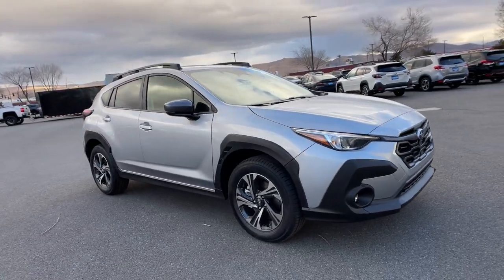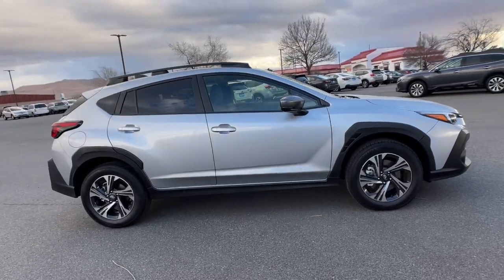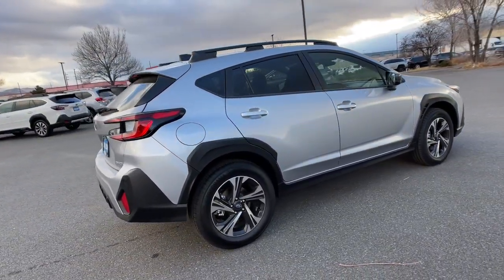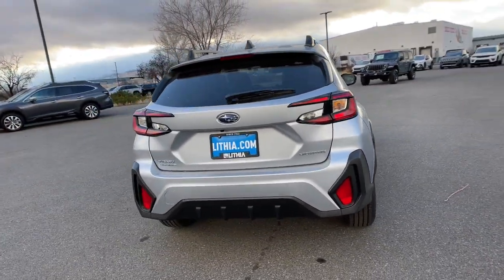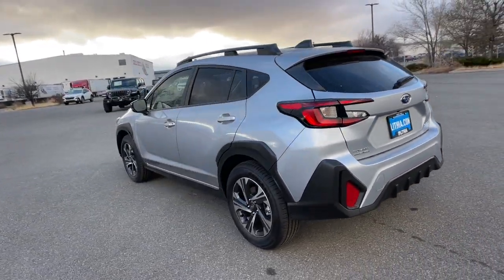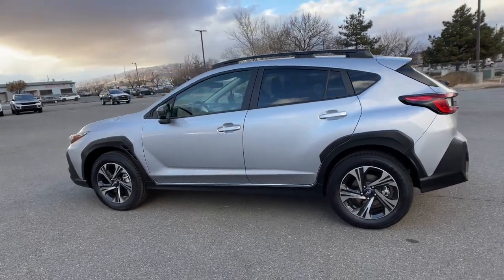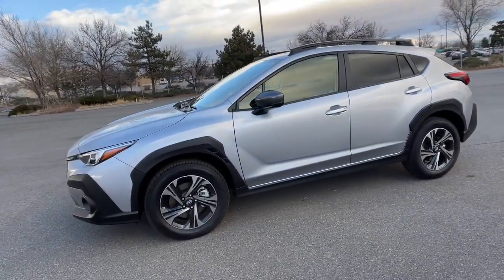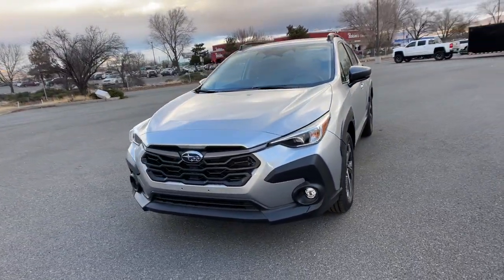2024 Subaru Crosstrek Premium NV Northern Nevada, Reno, Lake Tahoe, Carson City, Roseville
New 2024 Subaru Crosstrek Premium available at Lithia Subaru of Reno located in 2270 Kietzke Lane, Reno, NV, 89502. Servicing the Northern Nevada, Reno, Lake Tahoe, Carson City, Roseville area.

Your next car could be the  2024  Subaru Crosstrek. This affordable, fuel-efficient Crosstrek gives you all the features you need to keep up with your busy lifestyle. All-wheel-drive, flexible interior space, a smooth car-like ride, and impressive connectivity help you tackle every project with confidence.  The following are some of this vehicles highlighted options: Moonroof, Heated Mirrors, Power Driver Seat, Heated Front Seat(s). Feel ready to take on your day in this well-equipped Crosstrek. Treat yourself to a test drive today. Our staff will toss you the keys and give you an outstanding customer experience.